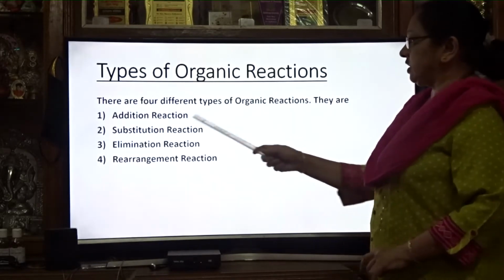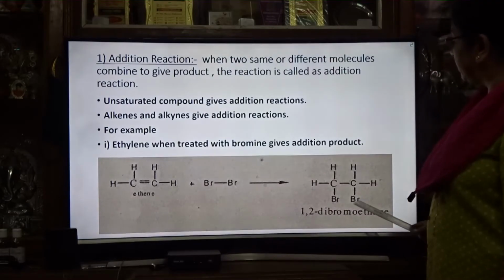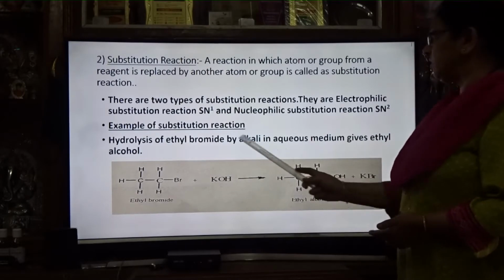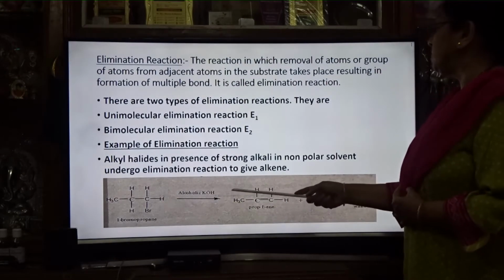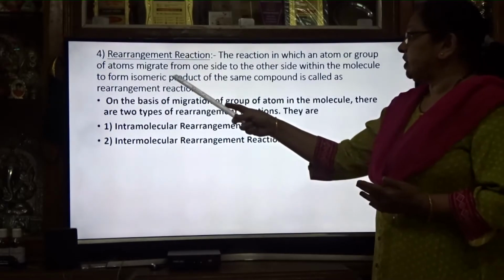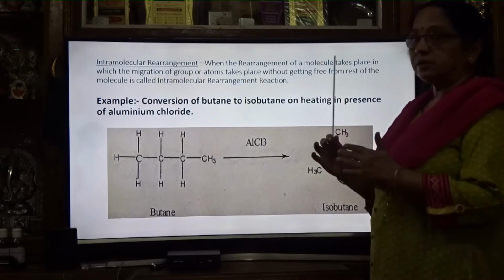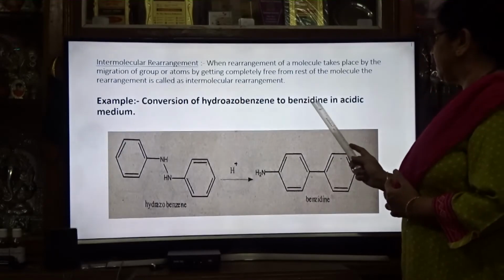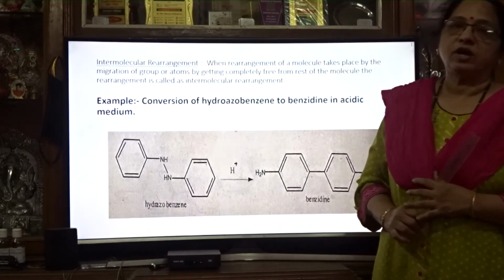Paper 2 Sem 1 Lecture 11